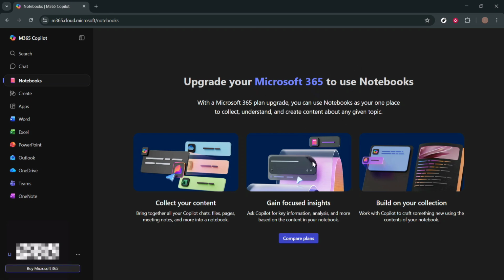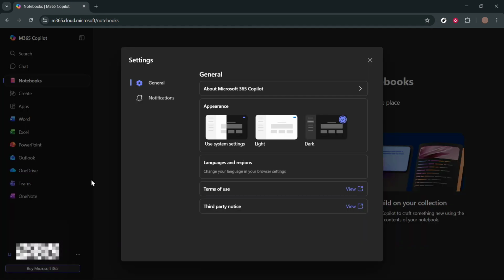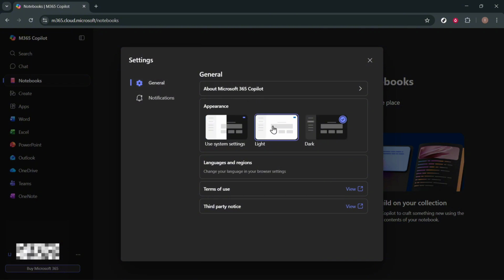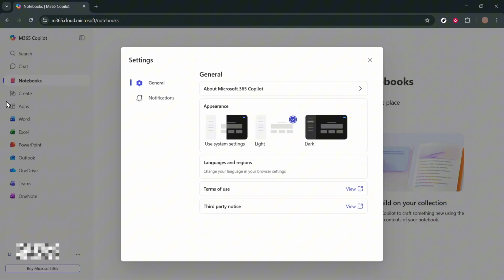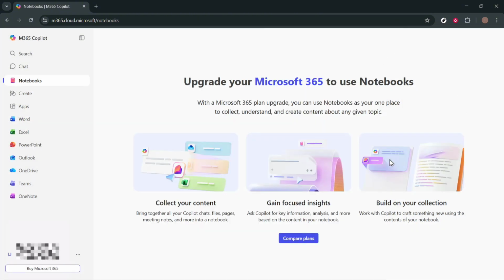How to Disable Dark Mode in Microsoft Copilot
Want to turn off dark mode in Microsoft Copilot?🌙 In this tutorial, I’ll show you how to disable dark mode and switch Copilot back to light mode step-by-step.